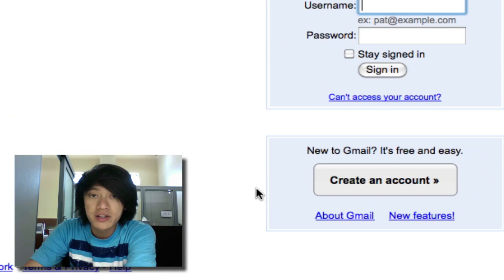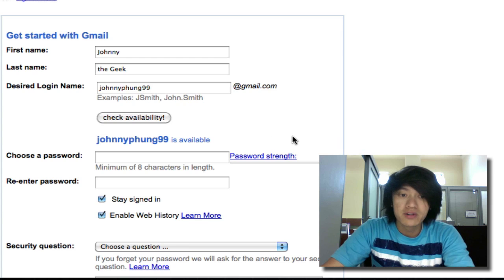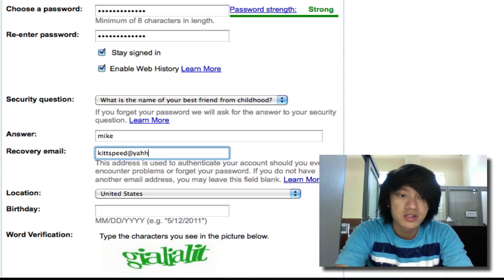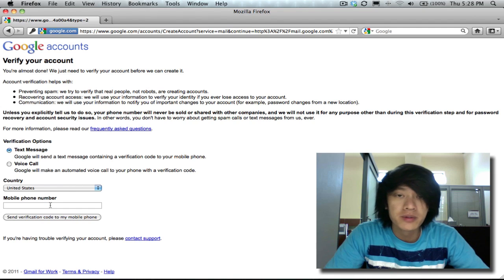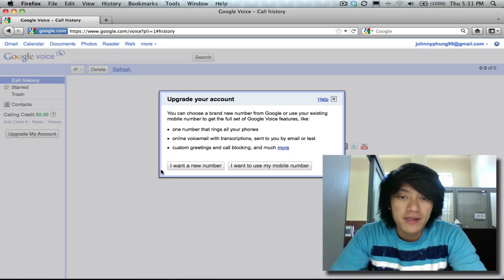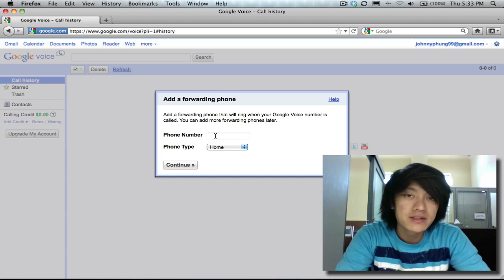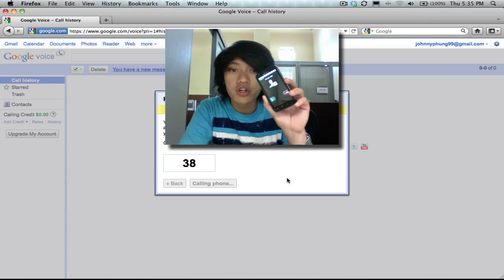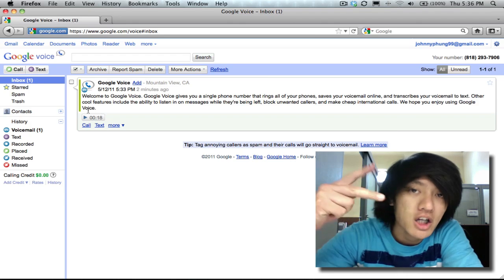How to Setup a Gmail and Google Voice Account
This is just to get you started into the wonderful world of Google. By default having a Gmail account means you will have a Google Account which give you access to all of Google Services.